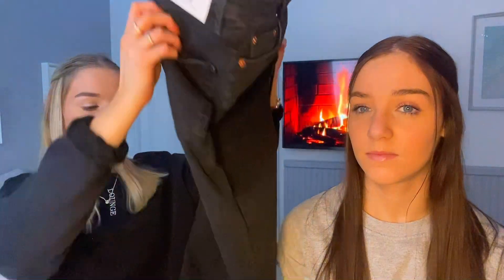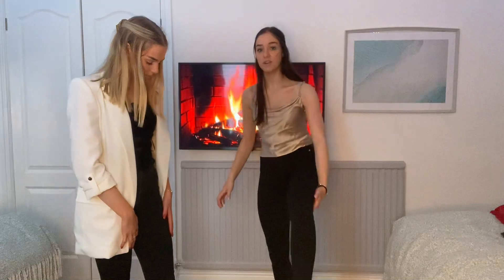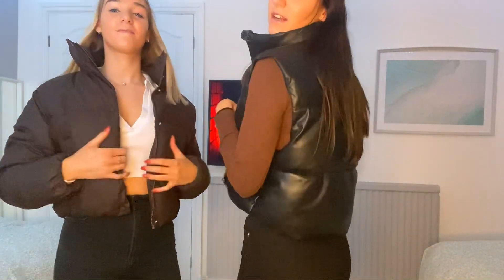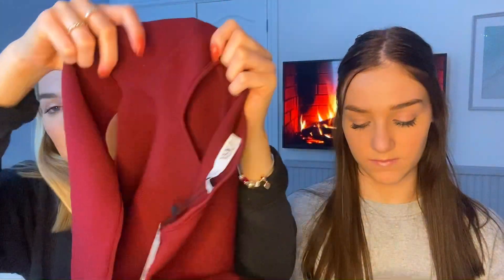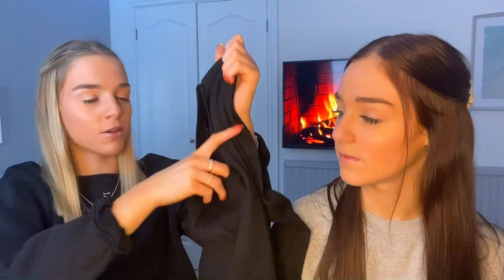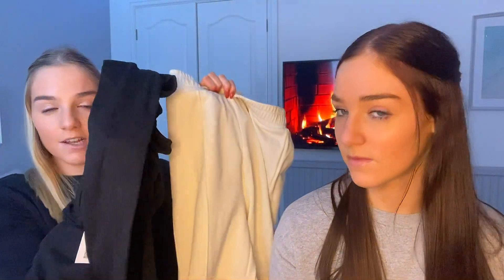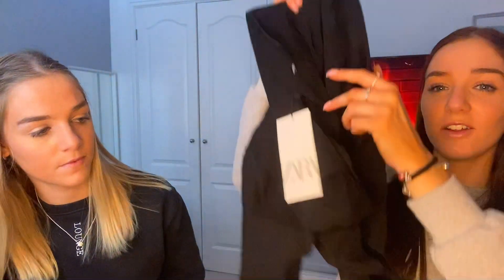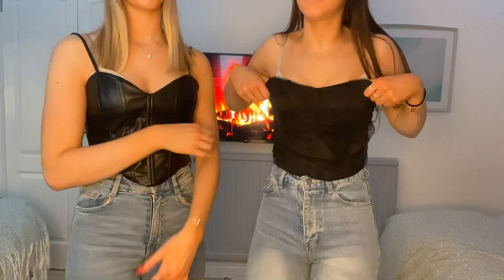HUGE ZARA HAUL~ AUTUMN WINTER ESSENTIALS!!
Olivia and Sophia
Depop:
Links~